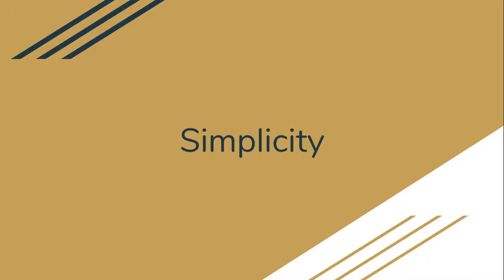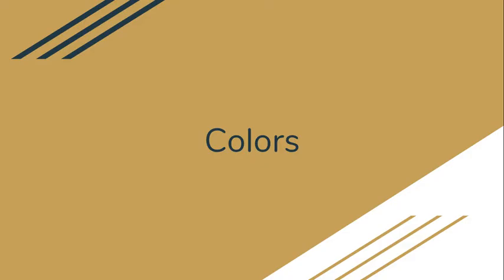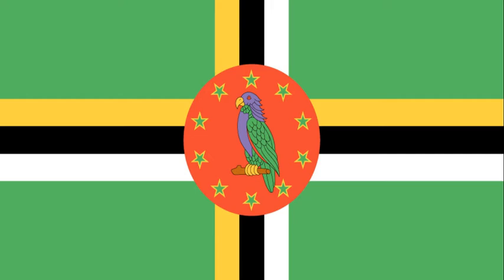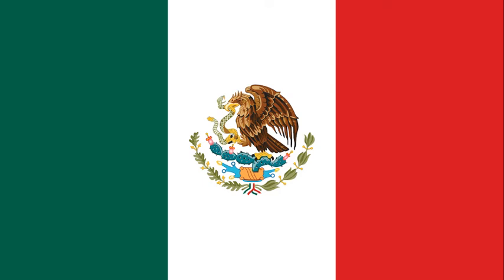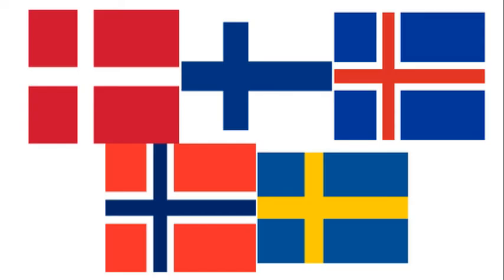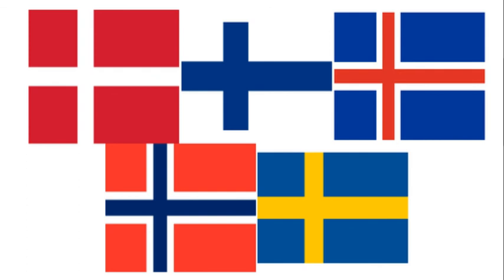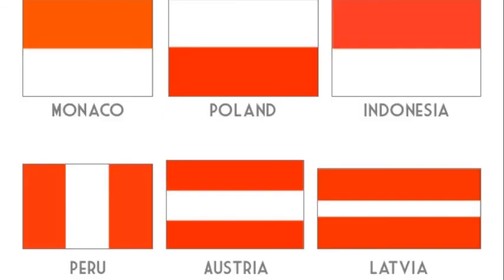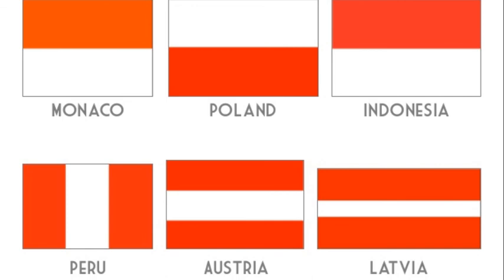Intro To Flag Design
Hello, this is the first ever video we will be uploading. Today we're taking a look at the 5 basic design principles of vexillology laid out in Good Flag Bad Flag. Using national flags as examples, we'll teach what design elements are important when designing a flag and why they are important.